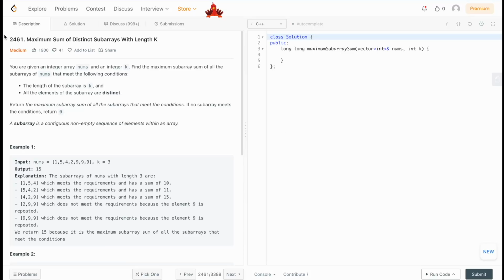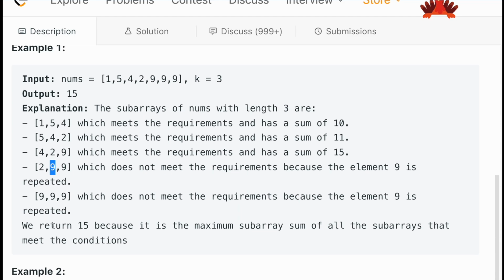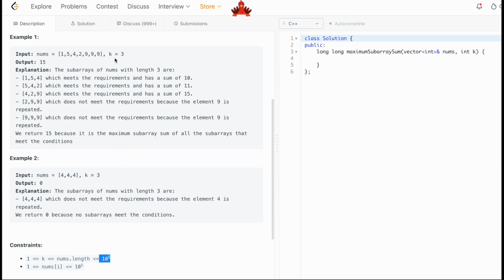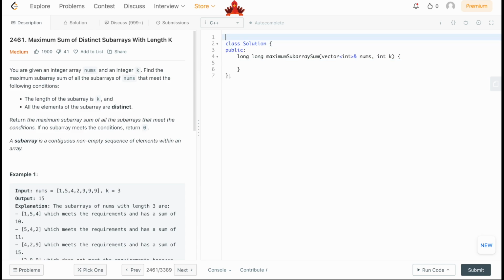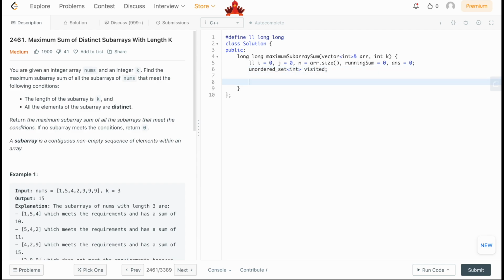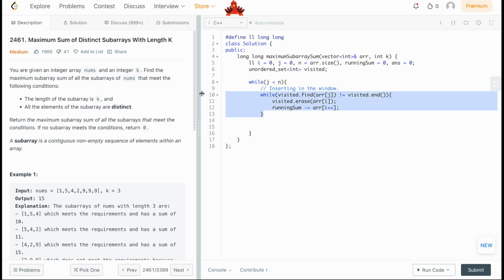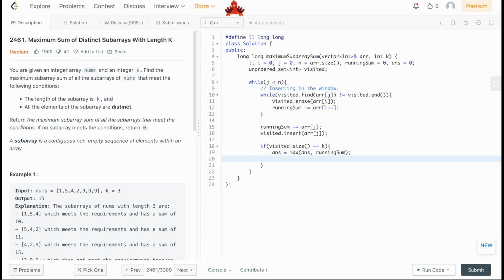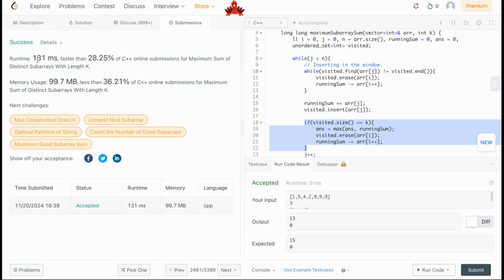Leetcode 2461 | Sliding Window | Easy explanation & Clean implementation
Description:
Welcome back, coders! In this video, we dive into LeetCode Problem 2461: Maximum Sum of Distinct Subarrays With Length K. This problem challenges us to find the maximum sum of subarrays with distinct elements and a specific length k. We’ll break it down step-by-step, covering everything from problem analysis to optimized implementation.

🧠 Problem Breakdown

You’re given:
1️⃣ An array nums.
2️⃣ An integer k.

Your task: Find the maximum sum of all subarrays with the following conditions:
 • The subarray has a fixed length of k.
 • All elements in the subarray are distinct.

If no such subarray exists, return 0.

 • How to efficiently work with subarrays and sliding windows.
 • Using data structures like sets or hashmaps to handle distinct elements.
 • A step-by-step walkthrough of the optimized solution with code implementation.
 • Analysis of time complexity to understand why the solution works.